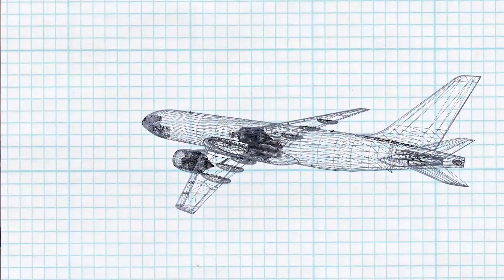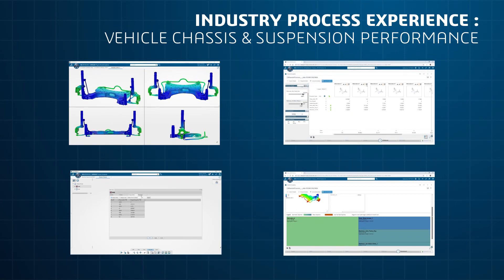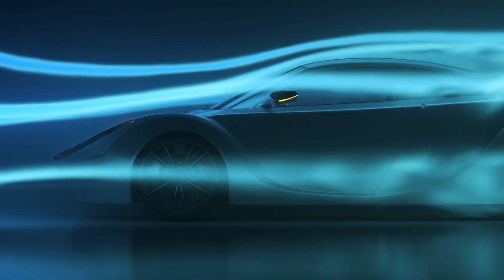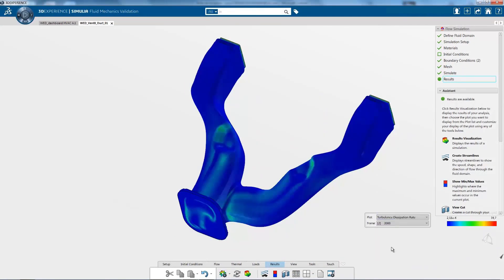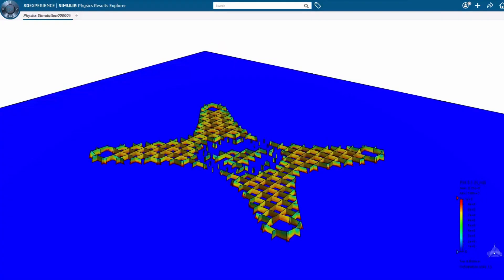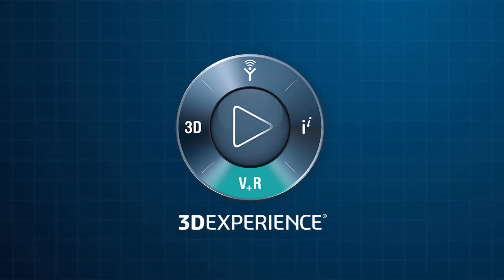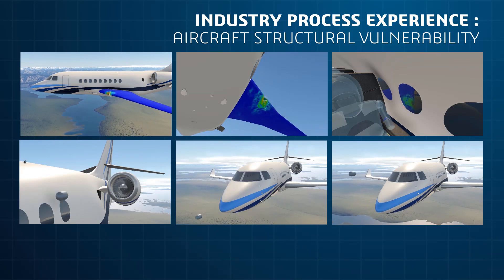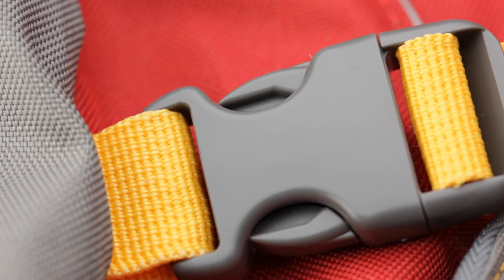Dassault Systemes 3DEXPERIENCE - SIMULIA Applications on the R2019x Platform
This Video shows the full capability of Dassault Systemes SIMULIA  applications on the 3DEXPERIENCE Platform r2019x.